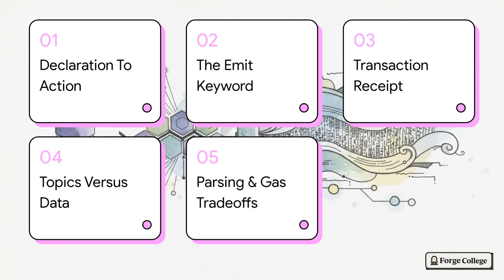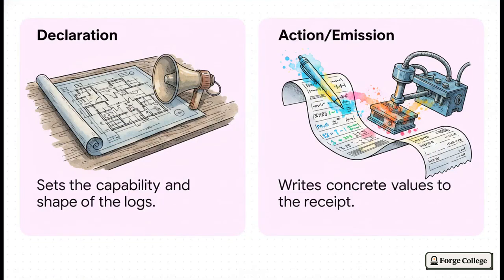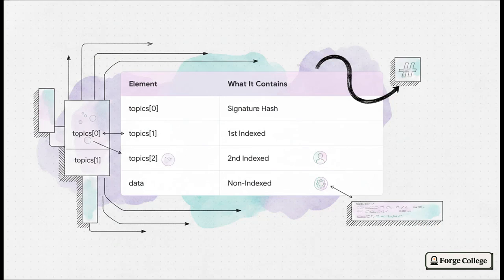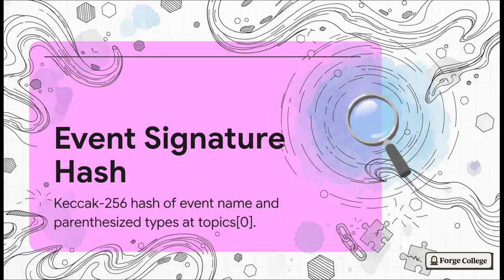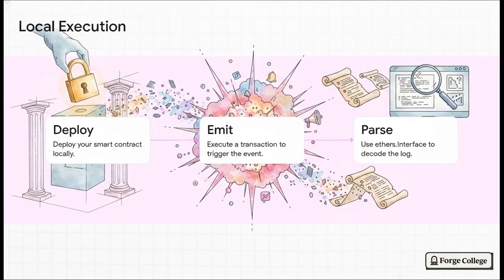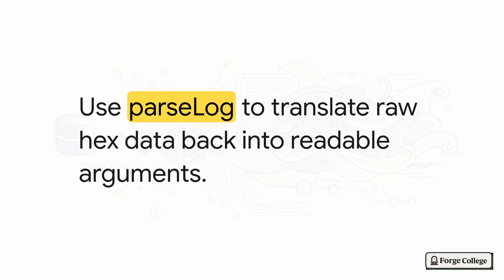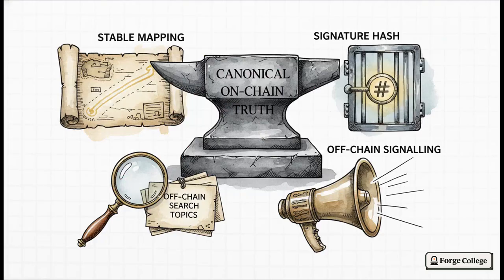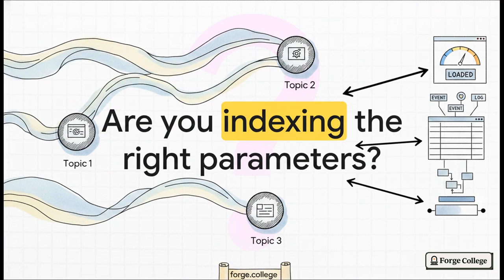Emitting Events and Transaction Logs — Forge College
Why inspect events in real transactions? Emitted events are the bridge between on-chain actions and off-chain indexers, explorers, and dApps — learning how to emit and read them is essential for debugging, indexing, and efficient contract design.

What you'll learn: This lesson shows how to use the emit keyword inside Solidity functions to produce real transaction log entries, then open the transaction receipt to verify topics and data. You'll see how the event signature (name + typed parameters) is hashed and stored as the first topic for every non-anonymous event, why only up to three parameters can be indexed, and how indexed parameters become searchable topics while non-indexed parameters are packed into the log's data blob. The lesson includes a short hands-on: compile a minimal contract, run a local transaction (Hardhat Network or Anvil), inspect the receipt JSON, check that the first topic equals the event signature hash, decode non-indexed data, and note the gas tradeoffs of emitting logs versus on-chain storage.

Who this is for: Intermediate Solidity developers who already know how to declare events and write basic contracts. Prior familiarity with a local dev node (Hardhat or Anvil) and running scripts is recommended.

Key topics covered:
- Using the emit keyword to generate event logs from contract functions
- Structure of transaction receipts: logs array, topics, and data fields
- Event signature hash as the first topic for non-anonymous events
- Mapping of indexed parameters to topics (up to three) vs non-indexed data
- Inspecting receipts locally with Hardhat/Anvil and verifying decoded values
- Gas cost implications of logs compared to storing data on-chain

Ready to practice? Follow along and run the hands-on locally, then to continue learning.